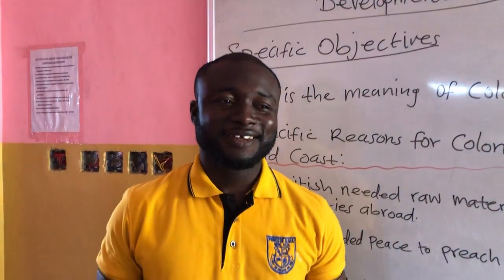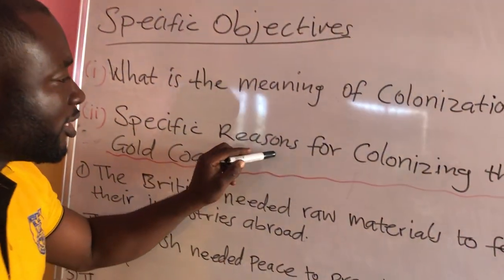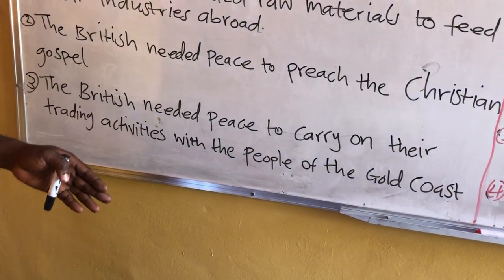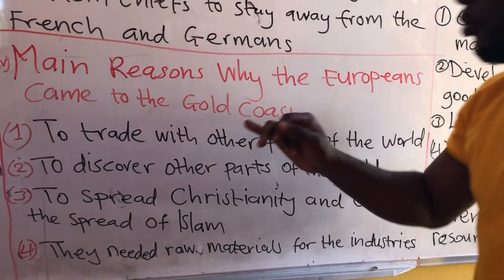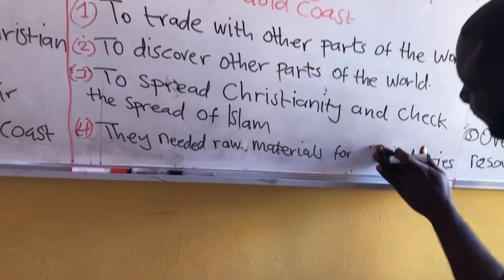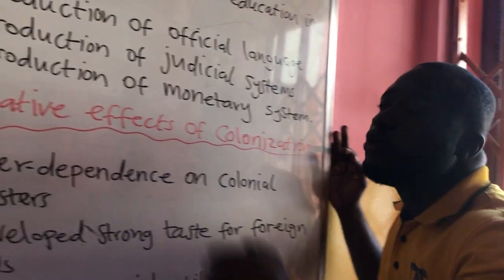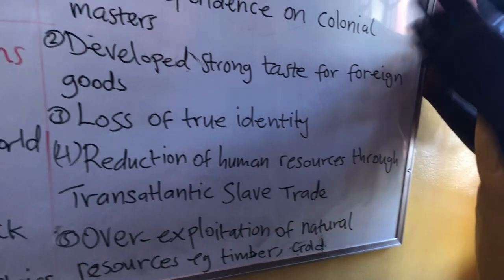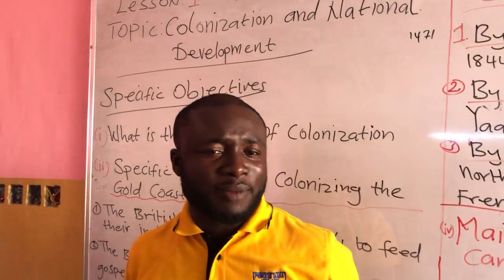JHS ONE-Social Studies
Colonization And National Development-Teacher Paul